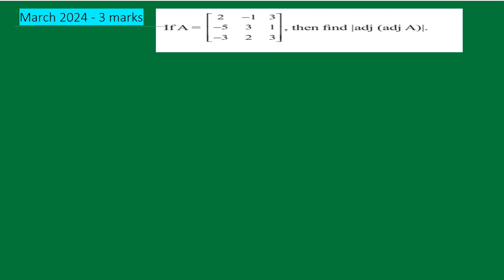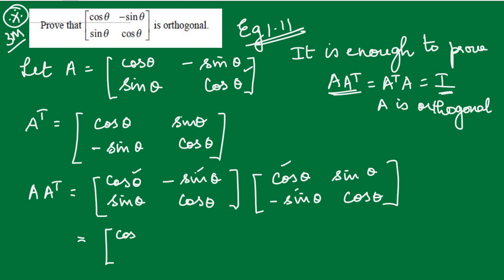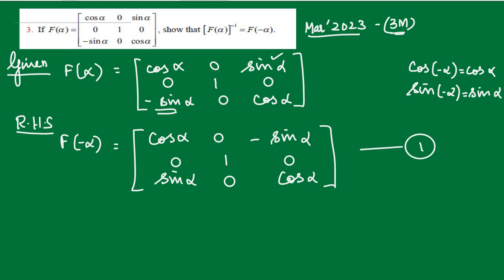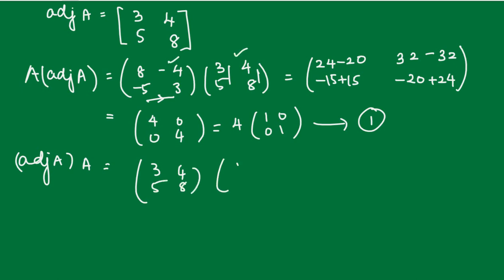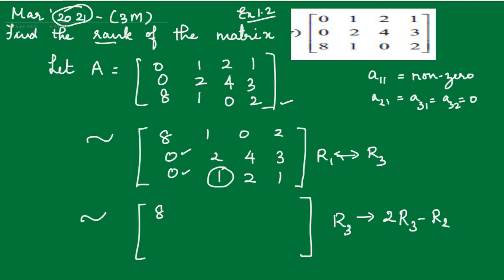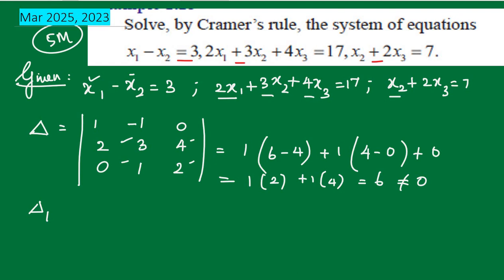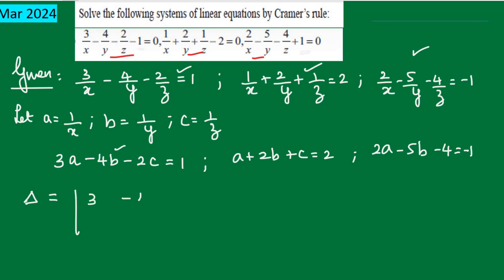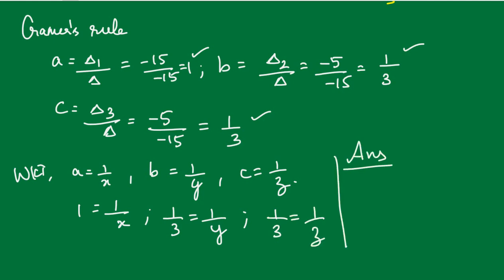"Previous Year Questions Solved | Application of Matrices & Determinants | JEE Mains"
📚 Application of Matrices and Determinants – Previous Year Questions (PYQs) Solved
🎯 Perfect for Class 12 State Board Maths Revision!

In this video, we go through the most important previous year questions from the chapter Application of Matrices and Determinants, commonly asked in Class 12 State Board exams. Every question is solved step-by-step, with clear explanation and tips to avoid common mistakes.

✅ Covers key concepts
✅ Focus on marks-scoring problems
✅ Useful for last-minute revision
✅ Based on actual State Board question papers

Whether you're revising for your board exams or want to master this chapter, this video will help you practice smart and score better.